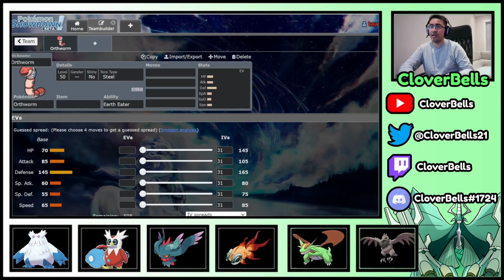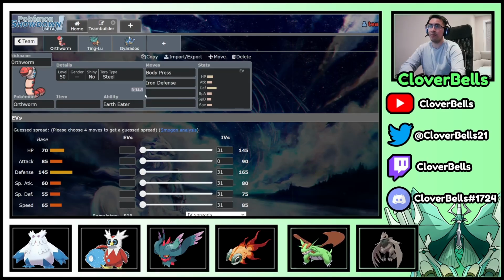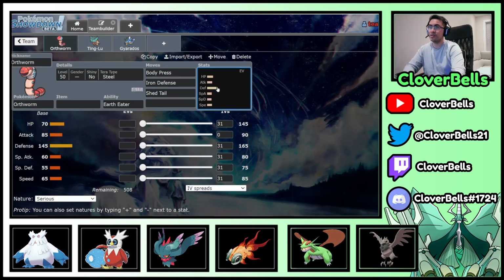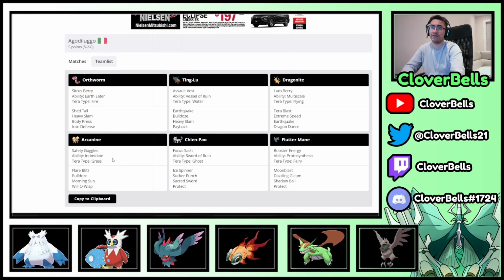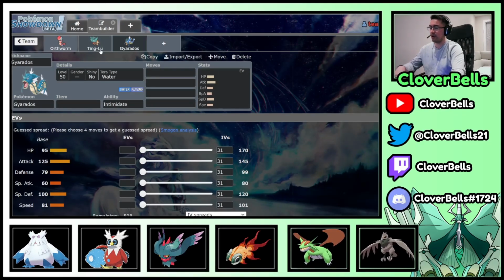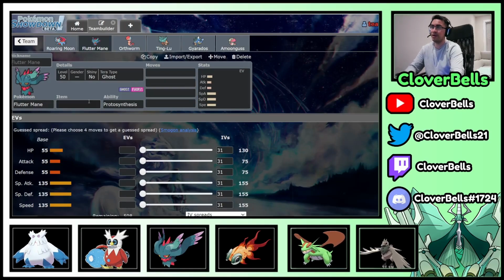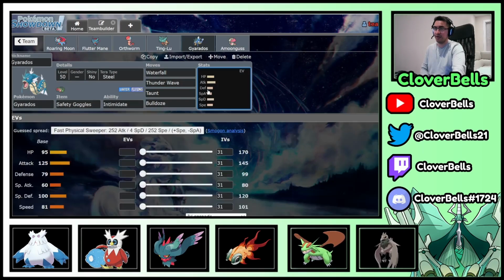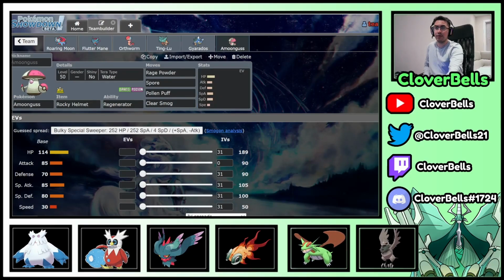This is the PERFECT FORMAT for ORTHWORM to shine! | Pokemon Scarlet & Violet VGC | Regulation C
In this video, we take a look at Orthworm in the regulation C format for Pokemon Scarlet & Violet VGC. Orthworm has an interesting niche in that it's a steel type that has ground type immunity (actually gets healed by it!) thanks to ability Earth Eater. This now creates opportunity for unique teambuilding and movesets in that you can partner Orthworm next to Earthquake or Bulldoze users to heal it as well as get an edge in speed control. Being able to set up Iron Defenses with a 145 base defense stat means for hard-hitting Body Presses - really good in the format right now since all Ruin Pokemon are dark types anyway. The Steel typing and coverage also gives you something into flutter mane.

Time Stamps:
0:00 - Why Orthworm?
5:28 - Tournament Teams Anlaysis
9:06 - Teambuilding